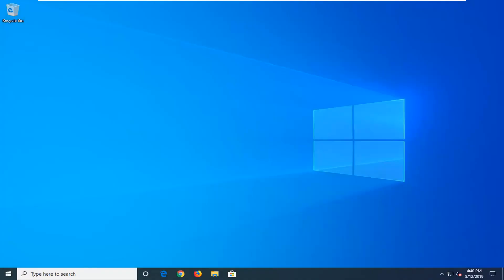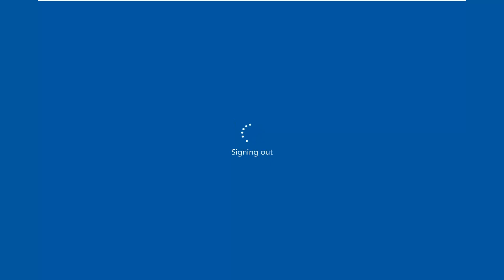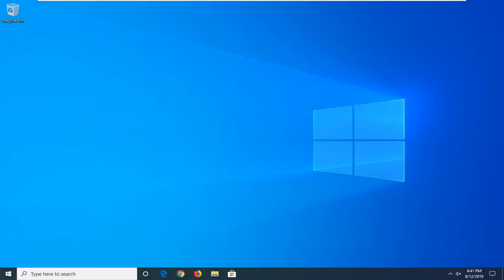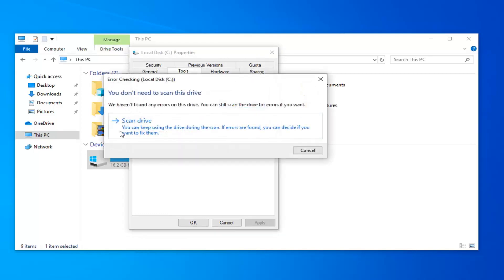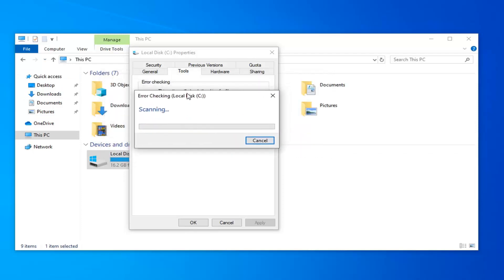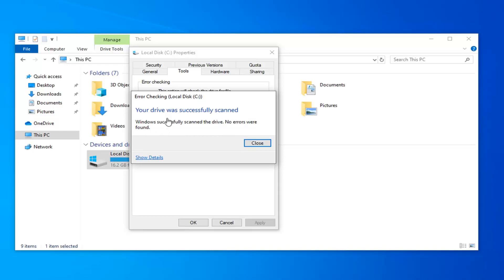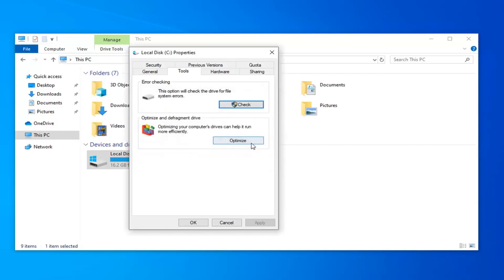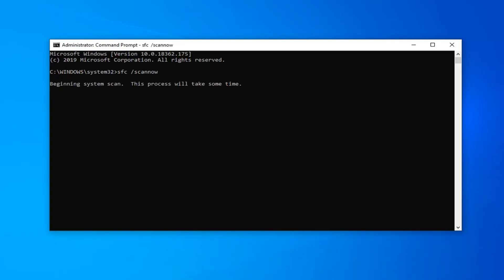Fix Computer Freezes Randomly Problem the Easy Way [Complete Tutorial]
Windows 10 isn’t without flaws, and one of the more annoying issues is the unresponsive taskbar. With unresponsive taskbar you aren’t able to access your notifications, Start menu or Cortana, so you can see why this is such a problem. Fortunately, we have several solutions available for you.

Windows 10 Start Menu and Taskbar not working – Sometimes both your Start Menu and Taskbar won’t work. This might be caused by your antivirus, so be sure to install the latest updates and check if that helps.

Windows 10 Start Menu not working – This is a similar problem that can occur alongside unresponsive Taskbar.

Windows 10 Taskbar frozen, not working – This is a relatively common problem with your Taskbar. To fix this problem, be sure to download and install the latest updates and check if that helps.

Windows 10 Taskbar unresponsive after sleep, update – This problem can appear after a recent update. If you suspect that an update is a problem, remove it or perform a System Restore.

Taskbar unresponsive at startup – In some cases, Taskbar won’t work as soon as you turn on your PC. To fix this issue, you might have to create a new user account and check if that solves the problem.